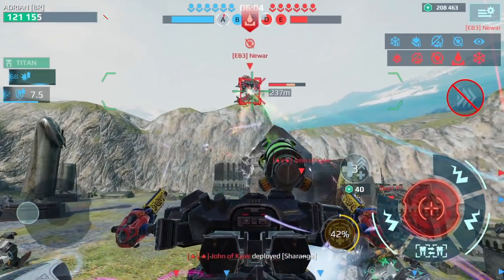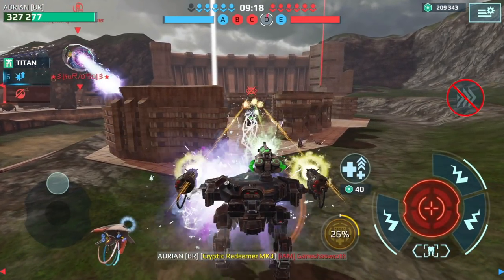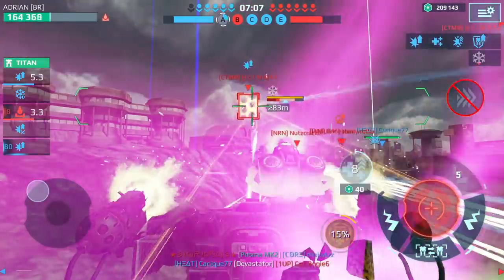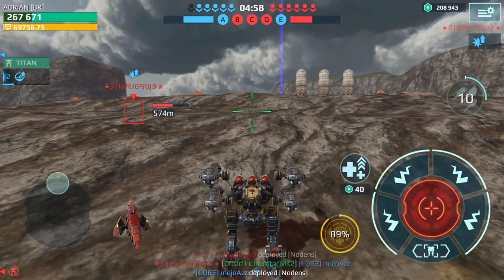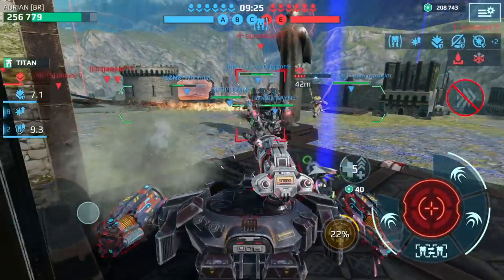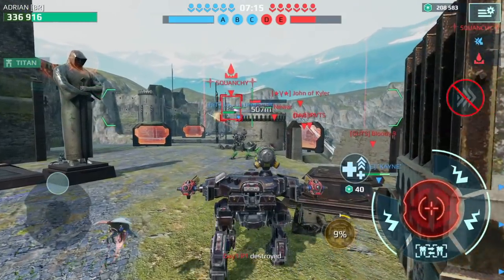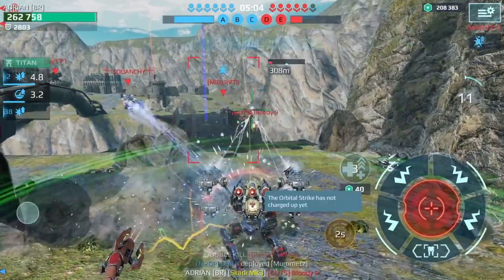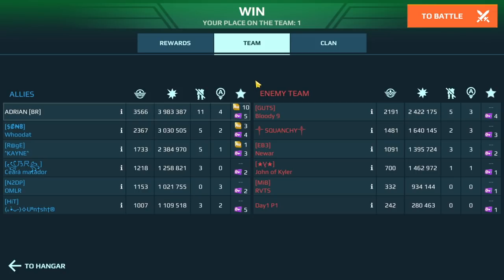War Robots Gameplay | LANCELOT Goes Boss Mode! Making Old Robots Strong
War Robots Gameplay of an MK3 Lancelot with max weapons, modules, pilot and the Nebula drone. This Lancelot went pure Boss Mode and in many cases caught players off guard. I wouldn’t have been surprised if some players mistaken my Lancelot for a Fenrir lol.

Video Chapters
0:00 Intro
1:41 Game #1
8:34 Game #2